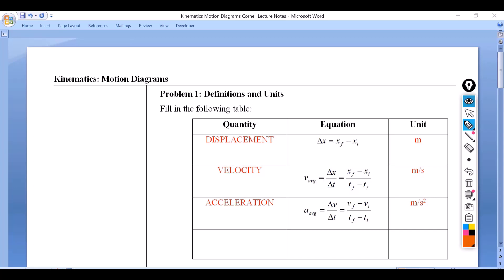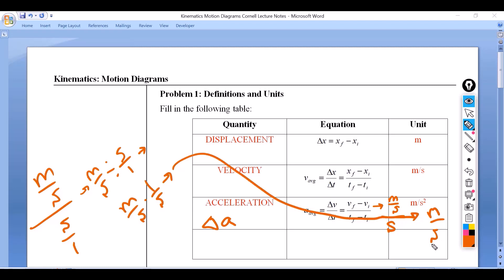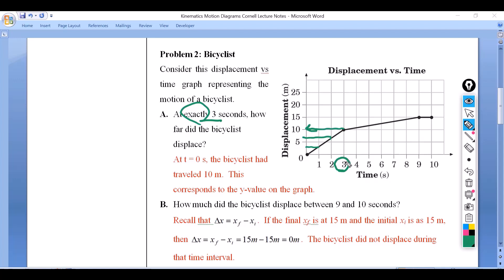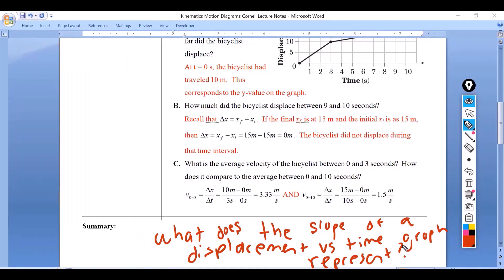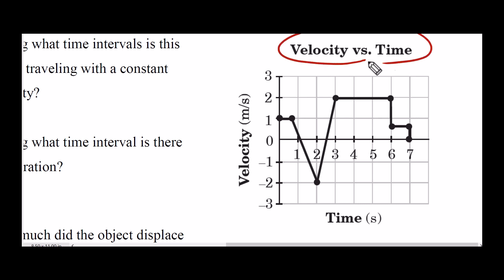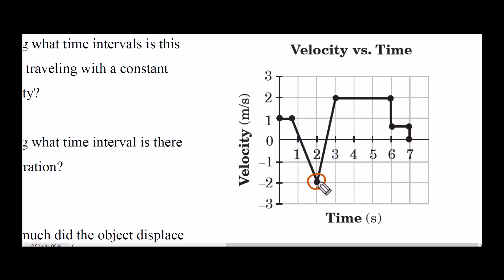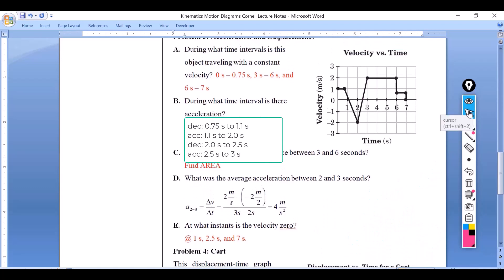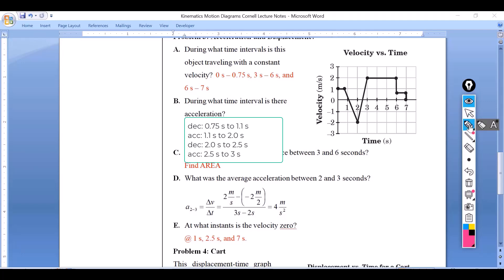Motion Diagrams Video